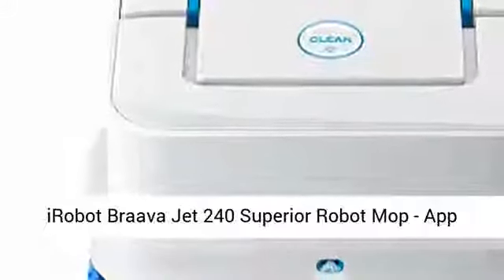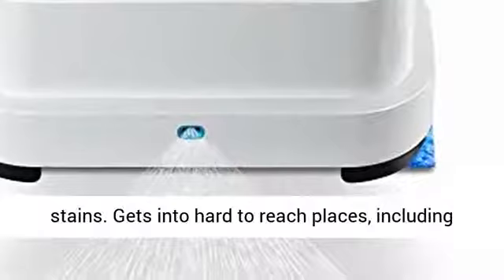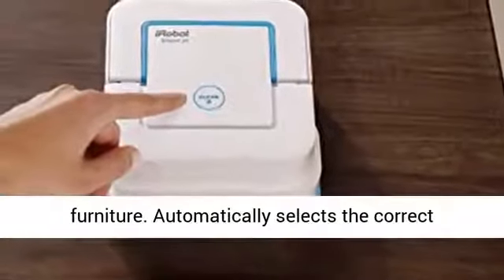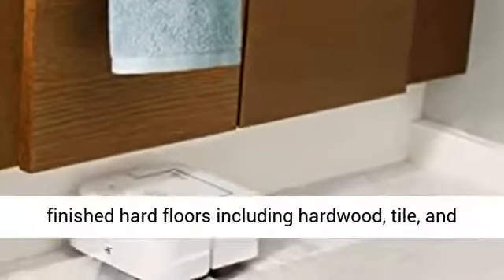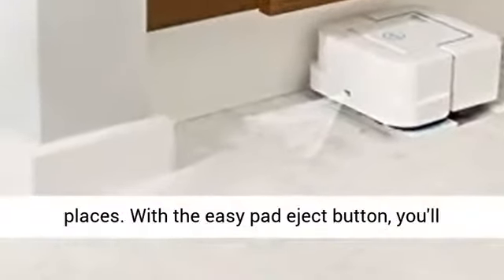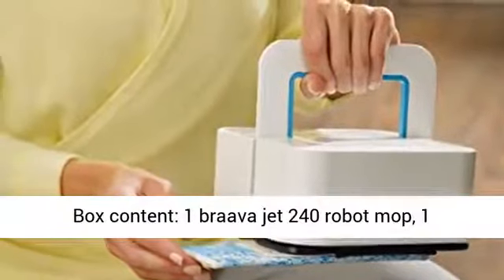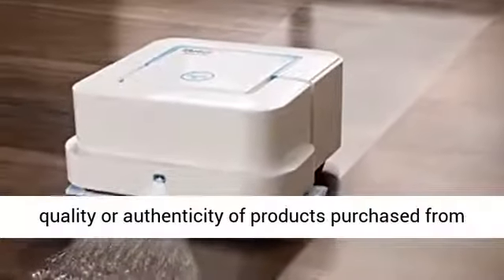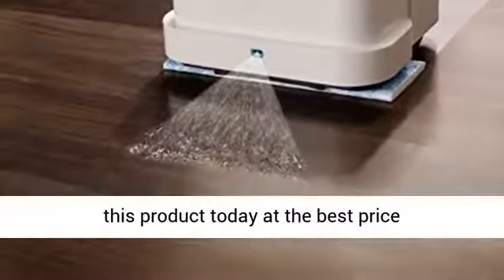iRobot 240 Braava Robot Mop, B240, WHITE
amazon,
amazon finds,
amazon prime,
amazon fba,
amazon flex,
amazon rainforest,
amazon house,
amazon jungle,
amazon stock,
amazon ascension,
amazon alexa,
amazon astro,
amazon amazon,
amazon business,
amazon bundles,
amazon bedrock,
amazon course,
amazon commercial,
amazon couch,
amazon dropshipping,
amazon driver,
amazon documentary,
d amazing,
amazon echo,
amazon earnings,
e amazonas,
amazon family,
amazon fba for beginners,
amazon forest,
fba amazon,
forest amazon,
amazon gadgets,
amazon gaan,
amazon guitar,
amazon gadgets 2024,
amazon go,
amazon gan,
get amazon prime free,
game amazon,
amazon haul,
amazon interview,
amazon influencer program,
amazon influencer,
amazon items,
amazon iphone,